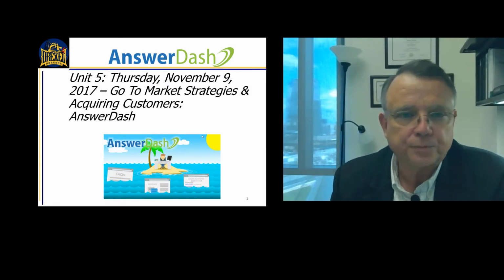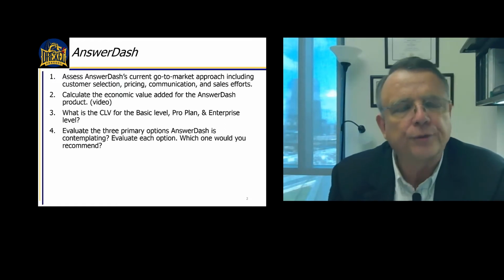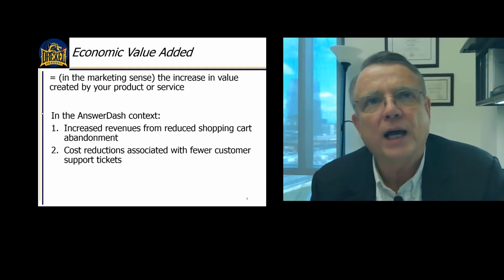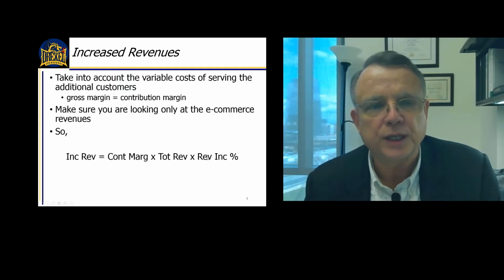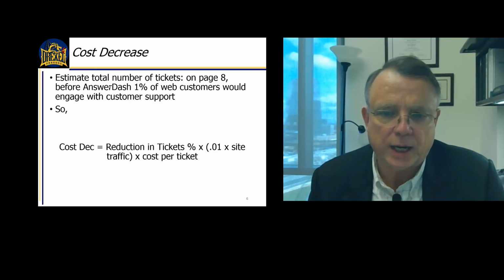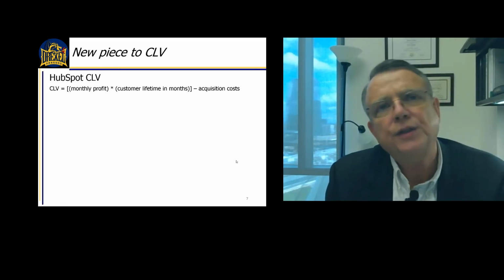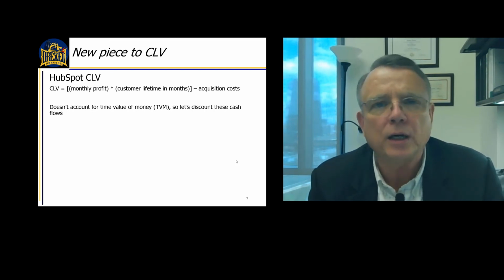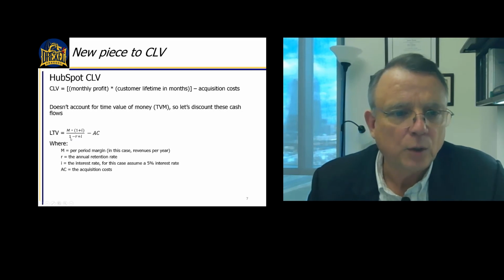Answer Dash Intro